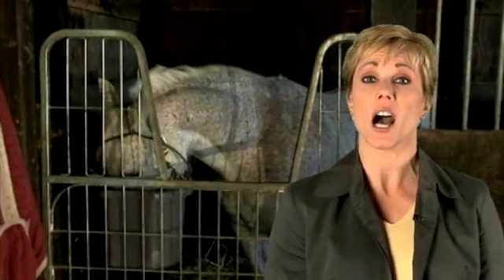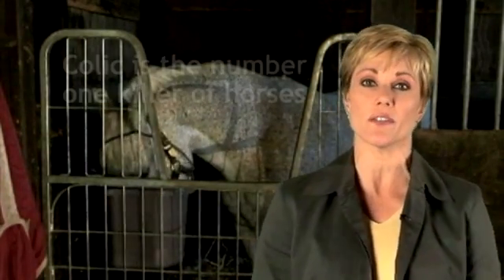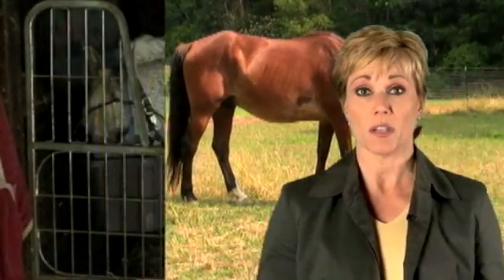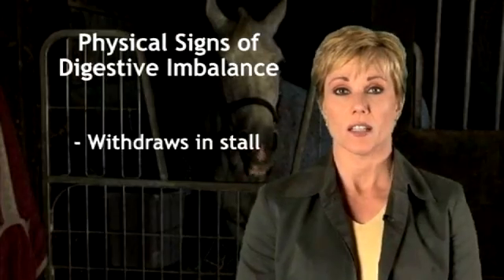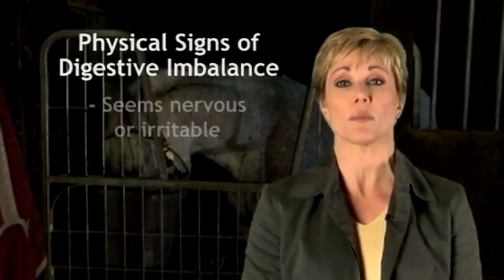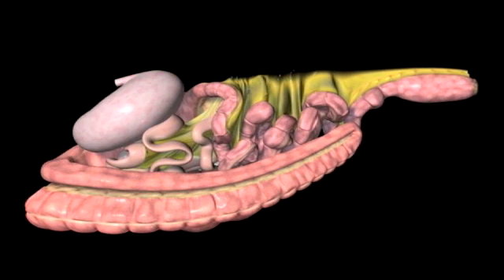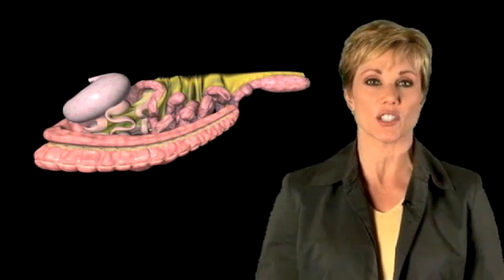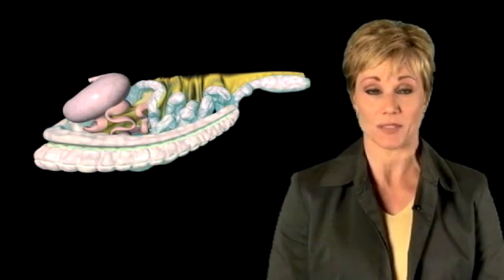SUCCEED Technical Video - Chapter 1 - Digestive Imbalance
Due to modern care and feeding, horses are in an almost constant state of digestive imbalance. Problems like ulcers are widespread, not only in the stomach, but throughout the GI tract.